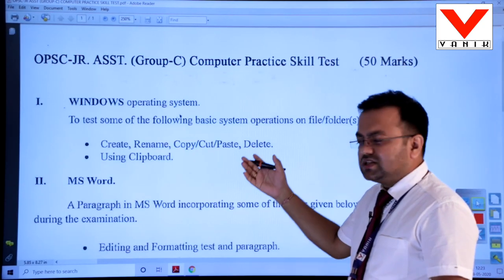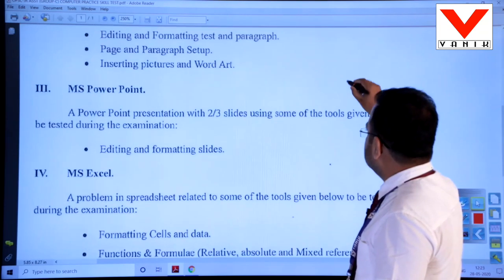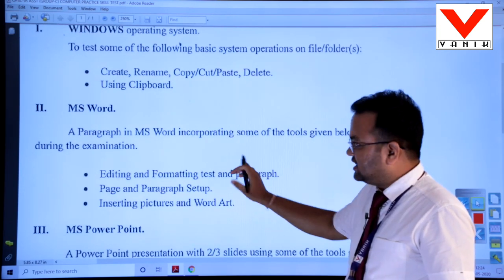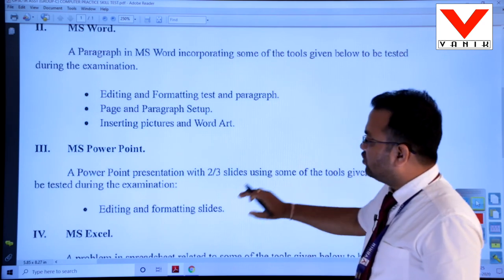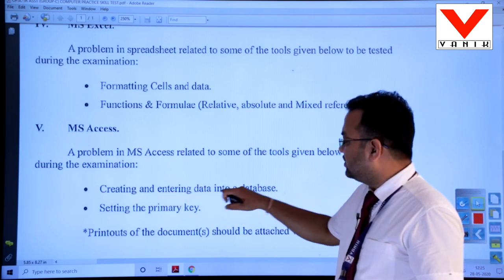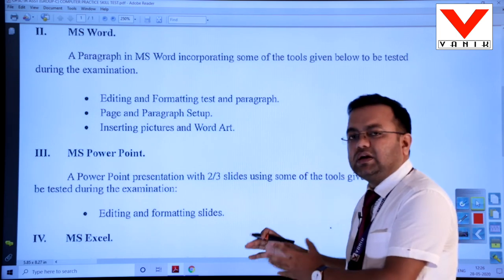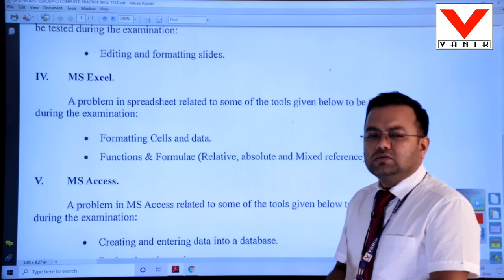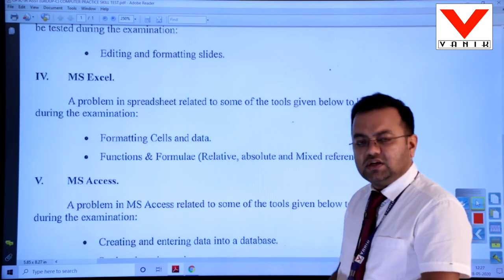Vanik Smart Computer Skill Test Class